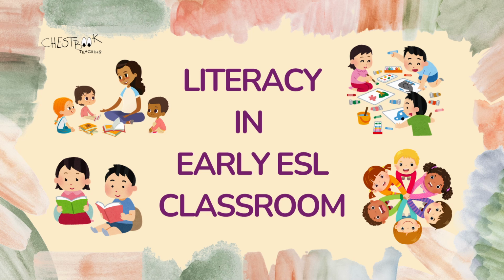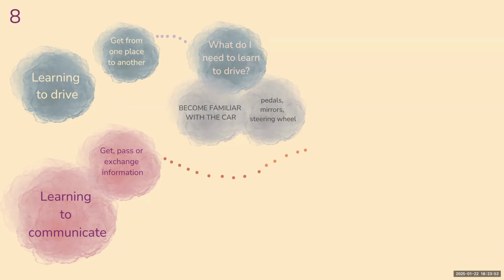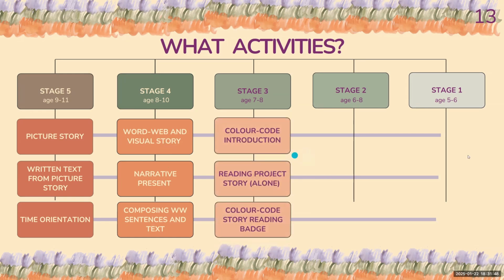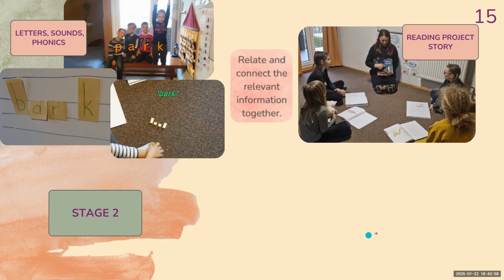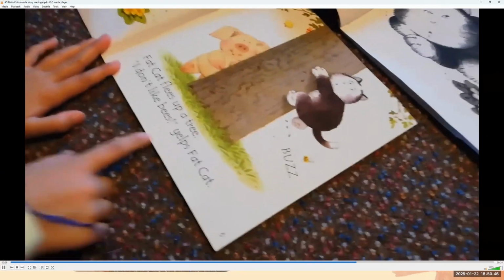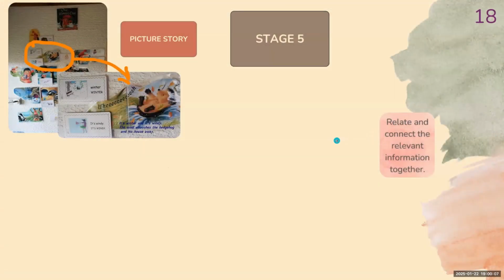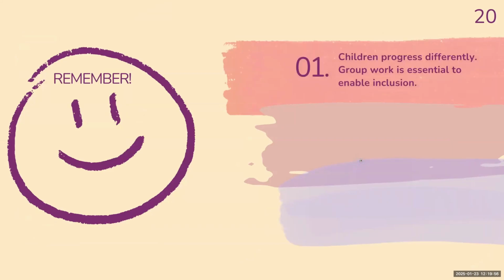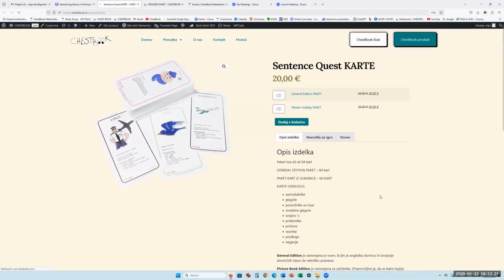Teaching Kids Englsih Using Project Work with Picture Books, Task Based and Communication Approach.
Presentation of teaching kids the use of ESL by using picture books as the basis of the project. All the presented stages pf the project are supported with real-classroom demonstration.

If you want to join the teaching community, "Coockies and Tea in the Study Group", follow the link and enrol: